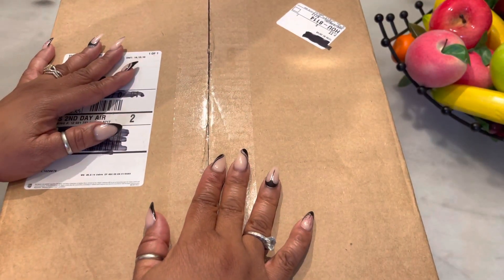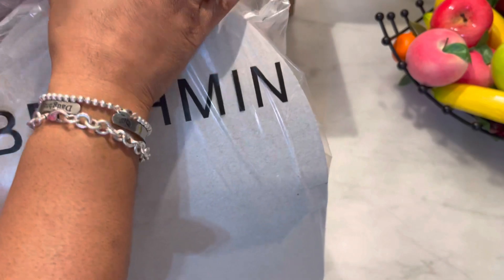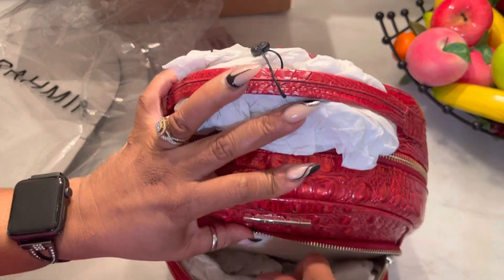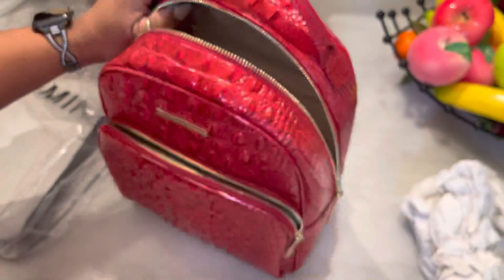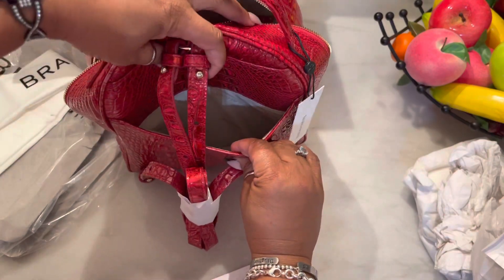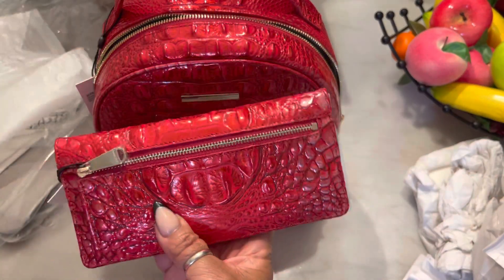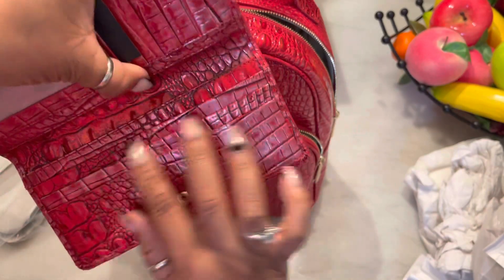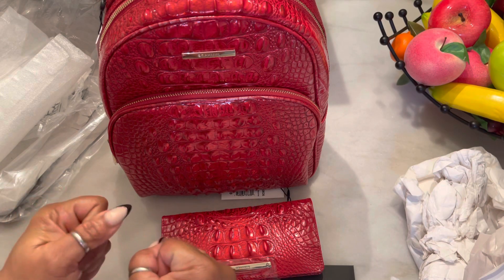My 1st BRAHMIN!!! ❤️❤️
I'm so EXCITED to share my 1st Brahmin purchase!!  I hope you enjoy it!

or
York, SC 29745